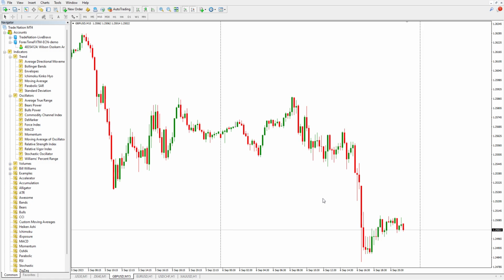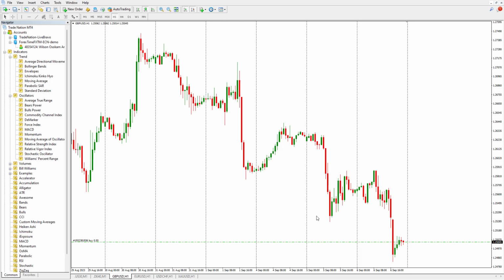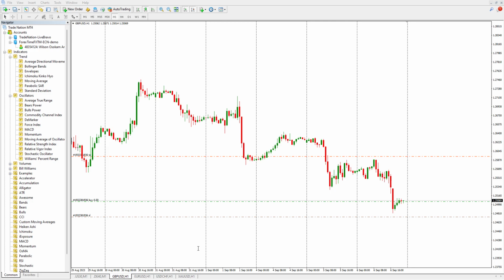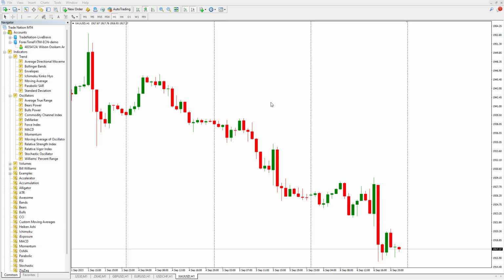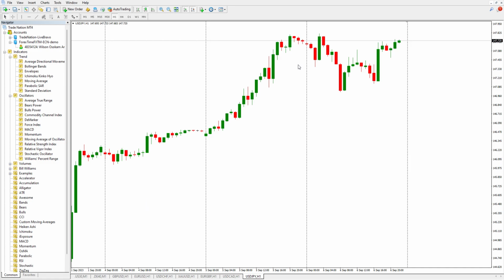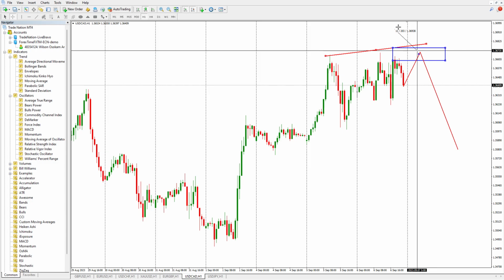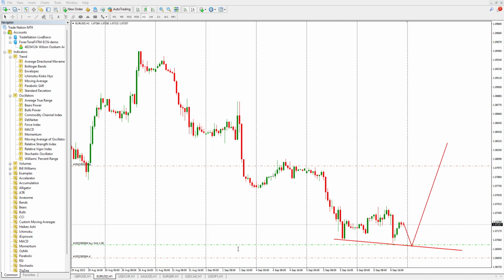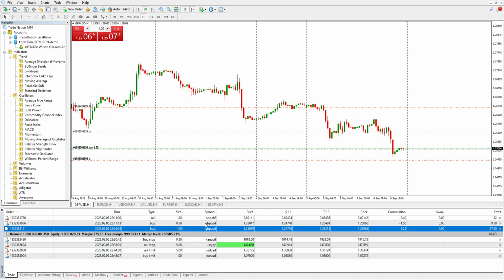Order types on forex trading using meta quote